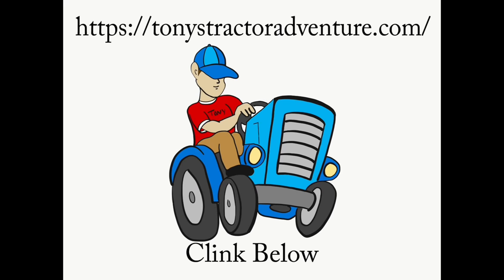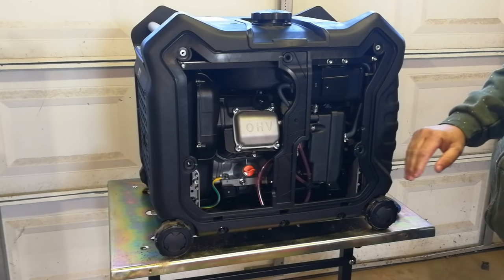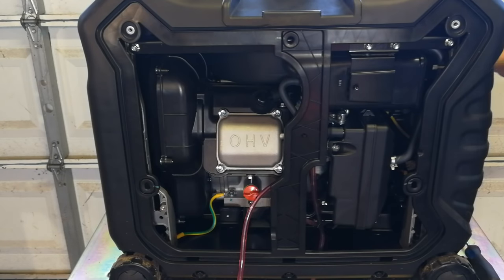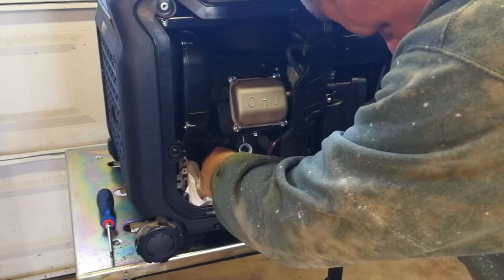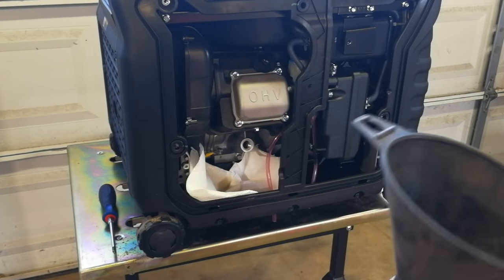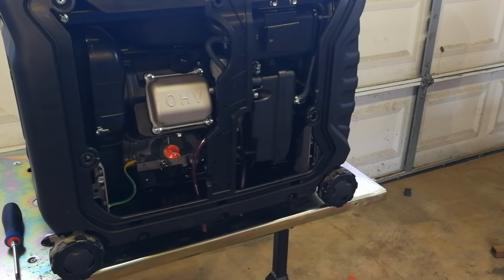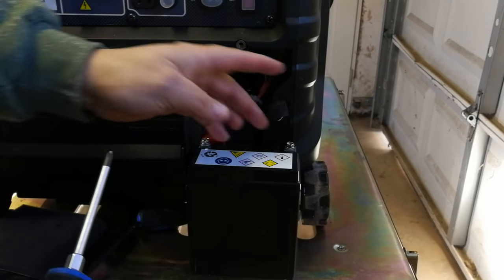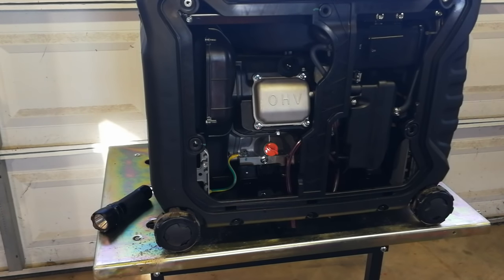Predator 3500 Inverter Generator | Harbor Freight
The Predator 3500 Inverter Generator sold at Harbor Freight.
I go over the steps to put my Harbor Freight Inverter generator to bed for the winter with a full service including oil change, battery storage and gas drain. I hope you enjoy.
Harbor Freight Predator 3500

Nissan Titan XD 5.0 Cummins
farming simulator 19
3 pt hitch
Even though your price never changes when purchasing from Amazon through our links in our video descriptions, we make a very, very, very small fee for directing to the Amazon website if you purchase something. We use this money to help keep the channel going. Very small fee. Did I mention it is a very very small fee, but the FTC requires us to add this. That is all.
All opinions expressed in any is of Inspired Videography and its principals or employees alone.